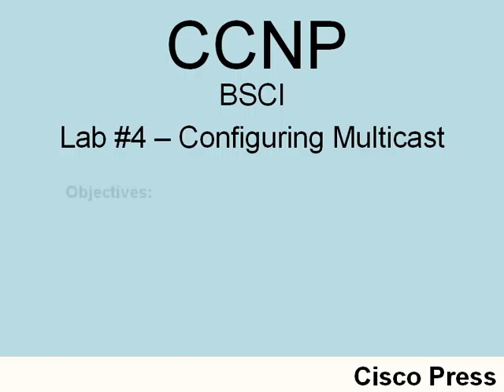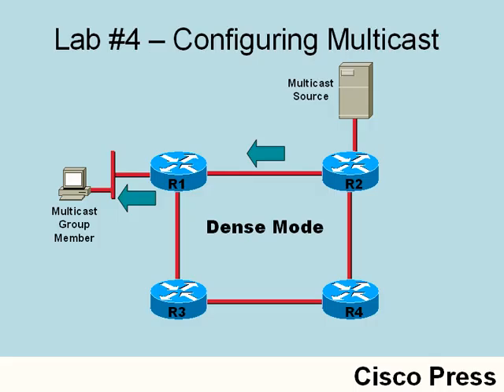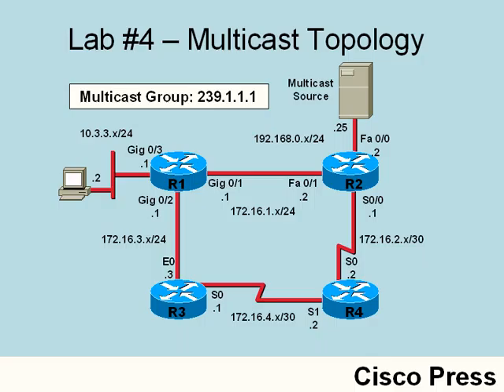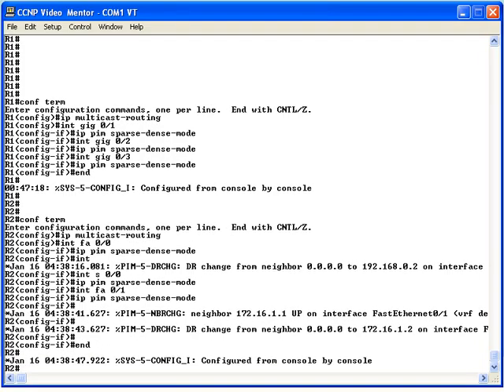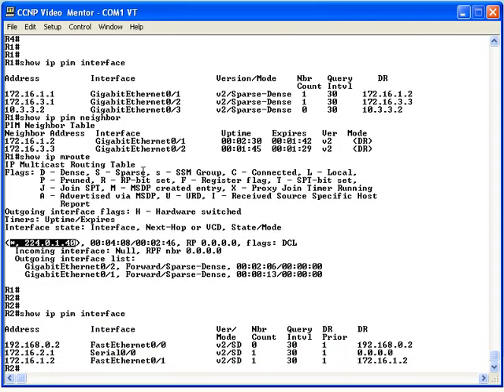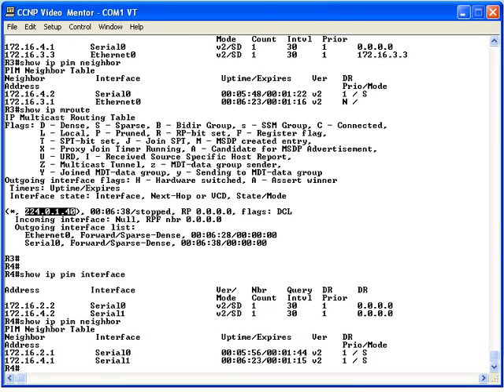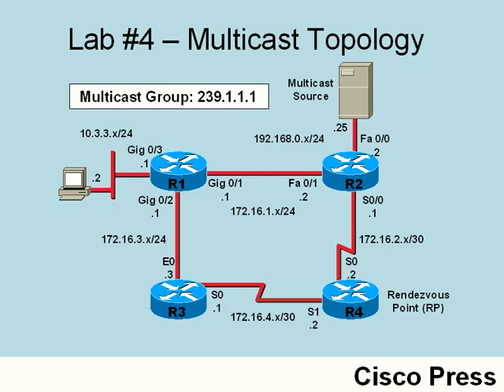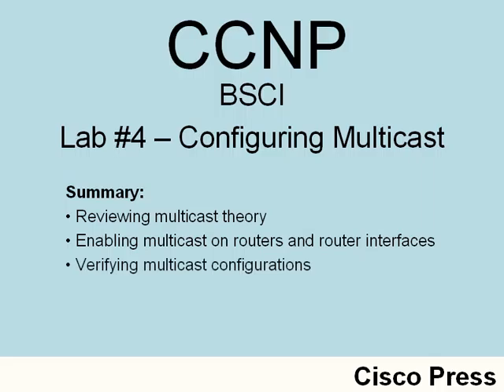Ccnp MULTICAST LAB para certificar en español